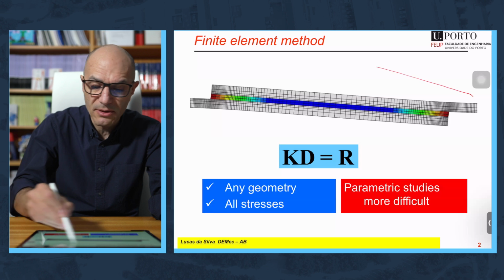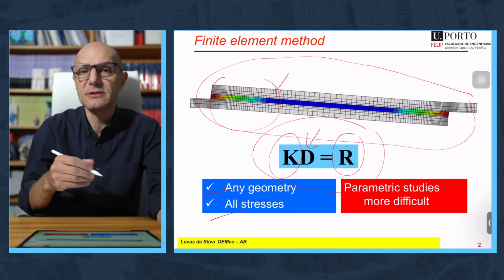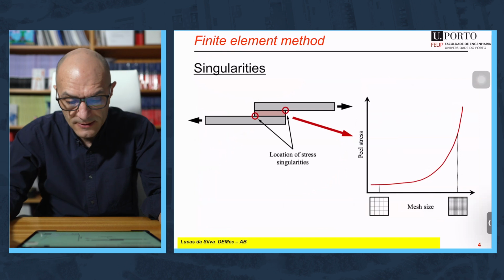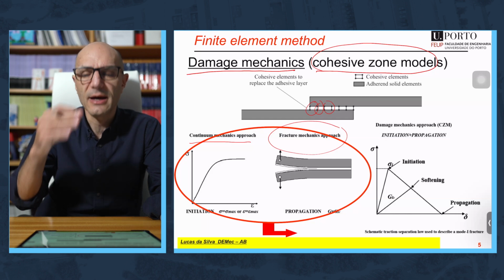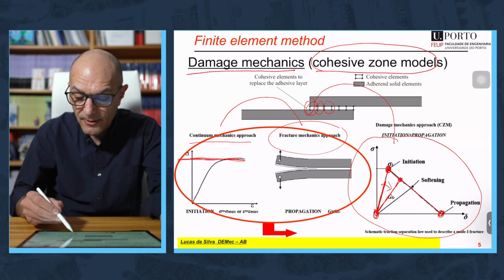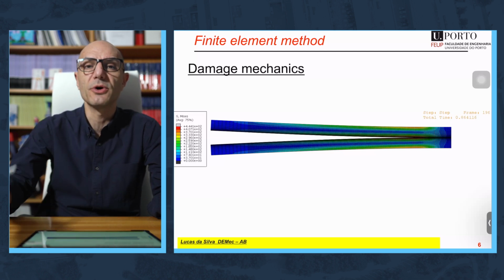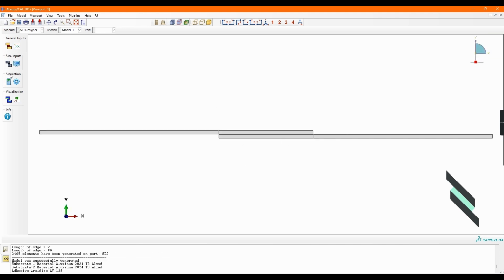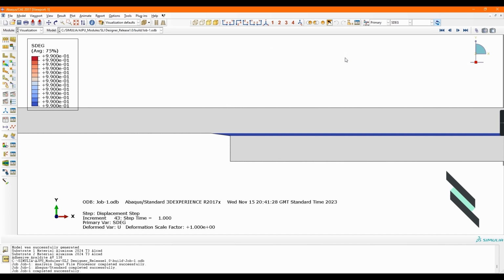Adhesive bonding - Module 26 - Joint design (Part 3)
The third module on joint design describes the ever important finite element method and how it can be used to design and optimize bonded joints.